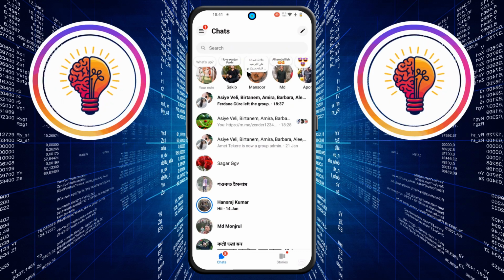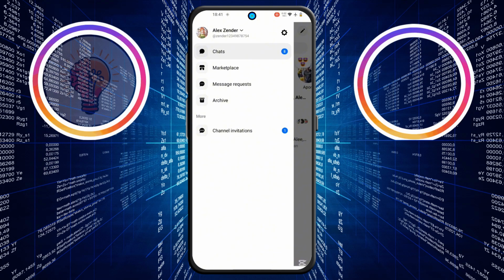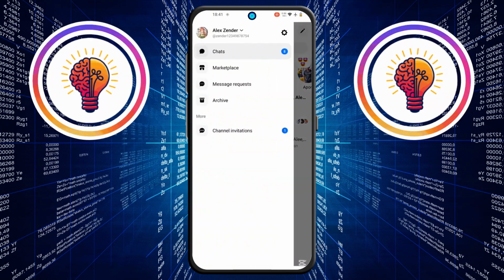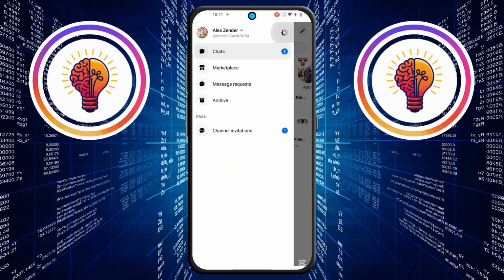How to Unhide Any Contact on Facebook Messenger | Full Tutorial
How to Unhide Any Contact on Facebook Messenger

In this video, you’ll learn exactly How to Unhide Any Contact on Facebook Messenger without any hassle. If you’ve accidentally hidden someone’s chat or are looking for a simple way to bring back those messages, we’ve got you covered. Restoring contacts on Facebook Messenger can be a bit tricky if you're not familiar with the app's settings, but don't worry — we’ll walk you through the entire process step by step.
Many users often hide contacts unintentionally, or perhaps, they want to keep certain conversations out of sight temporarily. Whatever the reason, unhiding them is a breeze. By the end of this video, you’ll understand how to easily find hidden chats, access them again, and manage your Messenger contacts more effectively.
Unlocking hidden contacts on Facebook Messenger is useful for staying on top of your conversations, and you'll be able to access them with just a few taps. Make sure you follow all the instructions carefully to ensure you can unhide any contact, whether they’re a friend, colleague, or acquaintance.
Let’s get started and make sure your Messenger experience stays smooth and organized.

1. How to Check Battery Health on Nothing Phone | Tips & Tricks Guide

2.How to Show Internet Speed on Android | Tips & Tricks

3. How to Change the Ringtone on Android | Tips & Tricks Guide

4. How to Turn On Schedule Dark Theme on Android | Tips & Tricks

5. How to Turn ON/OFF Battery Health on Android | Tips & Tricks

6. How to Check Display Health on your Nothing Phone